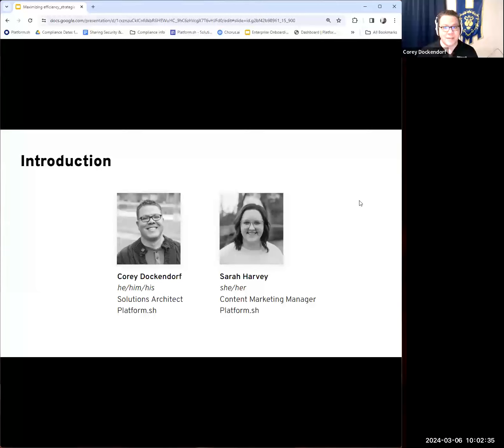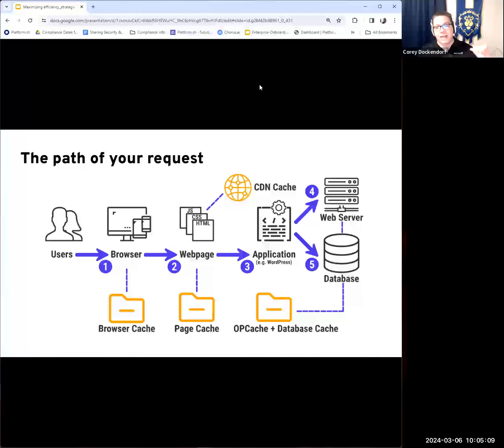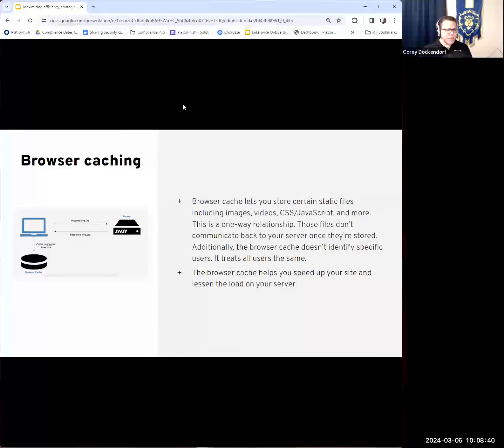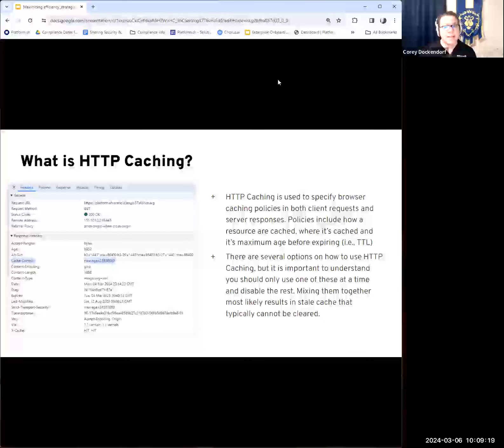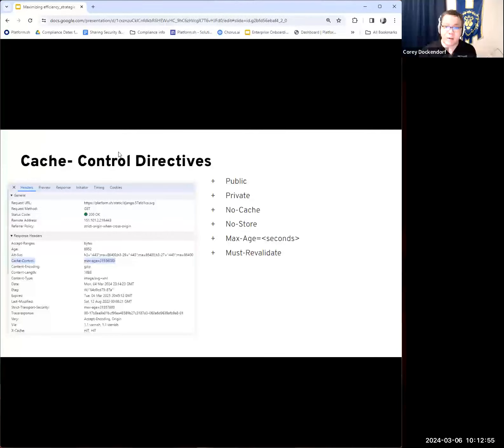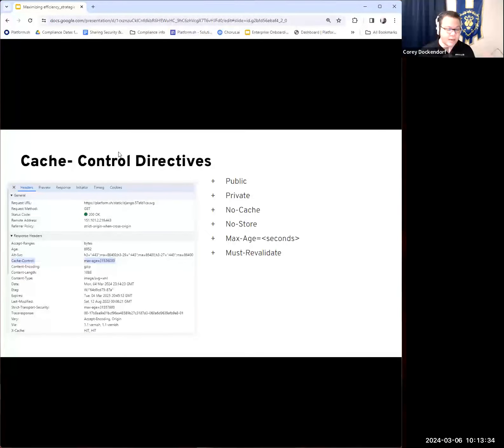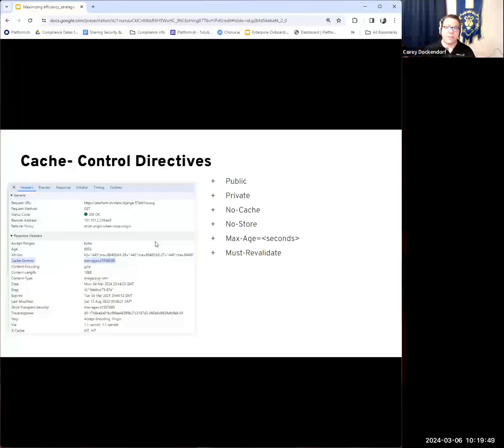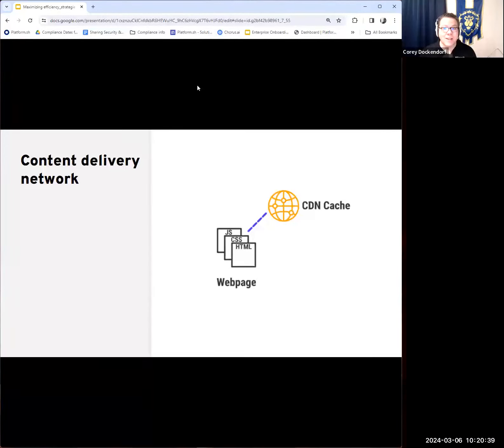Maximize efficiency with strategic application optimization l Webinar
Maximizing efficiency: strategies for web application optimization
Dive into the world of application optimization and visibility. During this webinar, Platform.sh experts will give an overview of:

✅ Caching at the different layers of the technology stack (Redis, Varnish, CDN)
✅ Application Performance Monitoring and Profiling
✅ Latest techniques and best practices for optimizing today’s applications

Speaker: Corey Dockendorf, Platform.sh, Solutions Architect

Key moments:
0:00 - Introduction

01:39 - Why do we care about maximizing optimization efficiency?
• Corey discusses the significance of web applications in today's digital landscape.
• He emphasizes the impact of application performance on user experience, SEO ranking, and resource usage.
• The goal is to deliver fast, efficient, and scalable applications for enhanced user satisfaction and business success.

03:26 - How is your client affected by application optimization?
• Corey explains how poor performance can lead to user frustration and decreased satisfaction.
• He highlights the importance of optimizing applications for user experience, SEO ranking, and resource usage.
• The focus is on meeting user expectations and improving business outcomes through efficient application optimization.

04:43 - What is Browser caching?
• Corey delves into the concept of browser caching as a method to store copies of resources locally.
• He explains how browser caching reduces load times and bandwidth consumption by serving cached resources.
• Implementation strategies, such as leveraging HTTP headers, are discussed to optimize browser caching for improved performance.

08:21 - What is HTTP Caching?
• Corey elaborates on HTTP caching and its use of headers to control caching behavior.
• Common HTTP caching directives, including public, private, no-cache, and no-store, are explained.
• Examples illustrate how each directive is used to manage caching policies and ensure data freshness for improved performance.

10:40 - What are Cache-control directives?
• Corey provides detailed insights into cache-control directives, including max-age, must-revalidate, public, private, no-cache, and no-store.
• Each directive's purpose and potential applications, such as ensuring privacy, data freshness, and real-time updates, are discussed.
• Best practices for setting cache control directives to balance performance and data integrity are highlighted.

19:03 - What is a Content delivery network (CDN)?
• CDNs: globally distributed caches for faster web content delivery.
• Reduce latency, handle traffic spikes, and enhance security.

22:14 - What are image optimizers?
• Automatically optimize images for devices and screen sizes.
• Enhance user experience, reduce bandwidth costs.

24:57 - What is Server-side caching?
• Store pre-rendered pages to reduce server load.
• Enhance page load speed, scalability, and responsiveness.

25:24 - What is Page-caching?
• Cache entire web pages for faster load times.
• Improve user experience and reduce server load.

29:43 - Caching locally at the application and database layer
• Cache frequently accessed data locally using Redis.
• Enhance speed, scalability, and flexibility.

33:17 - Why use an Application Performance Monitoring tool?
• Monitor app performance for better user experience.
• Identify bottlenecks, optimize, and integrate with workflows.

40:32 - How is Redis used?
• Utilize Redis as an in-memory database and cache.
• Enhance speed, scalability, and optimization strategies.

44:23 - Summary
• Understand the layers of your project for optimization opportunities.
• Review HTTP headers to ensure sensible caching settings.
• Consider using a CDN for global content delivery.
• Adopt a data-driven approach to performance optimization.
• Automate performance tests in your workflow for continual improvement.